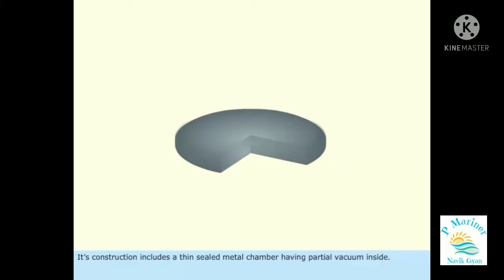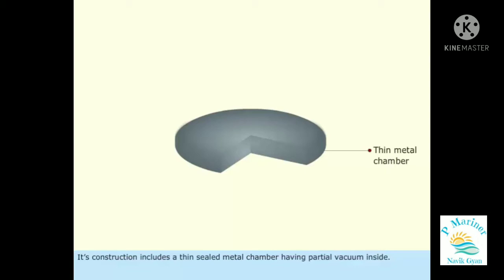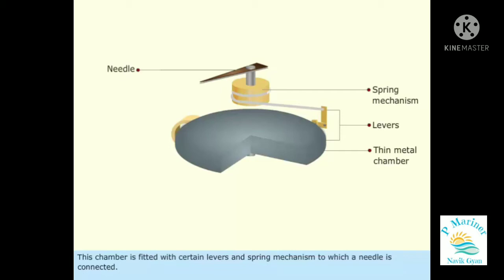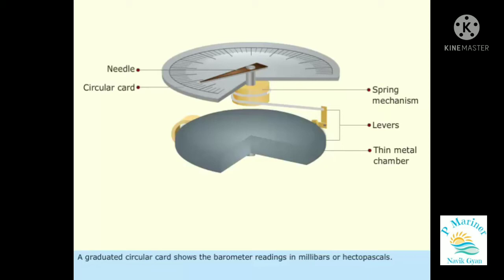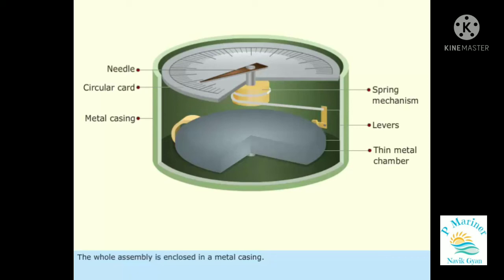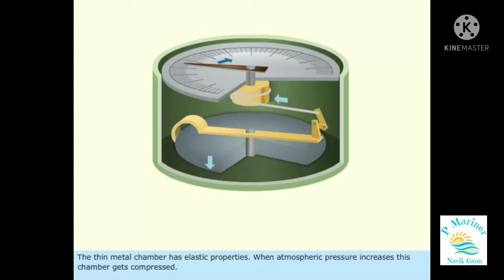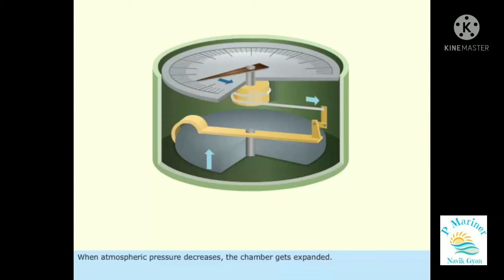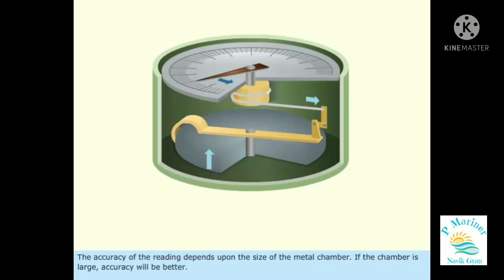Aneroid Barometer | Instrument for measuring atmospheric pressure.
This video describes about the instrument used for measuring atmospheric pressure know as android barometer.It describes the construction and working mechanism.
Used on ships where frequent atmospheric pressure check is required in order to know how weather conditions are and to determine about TRS.